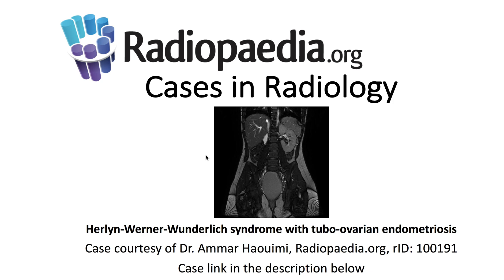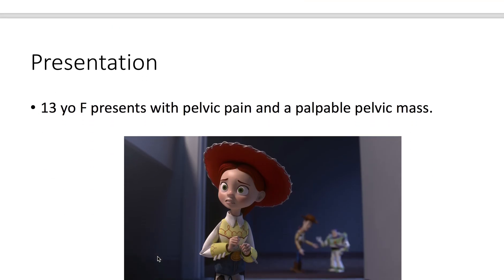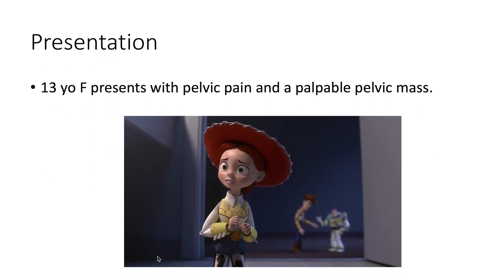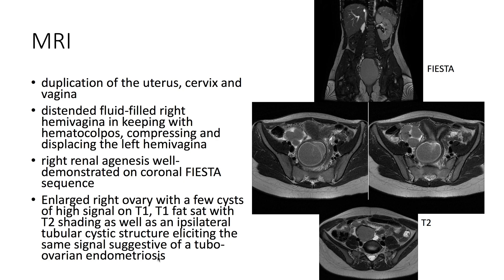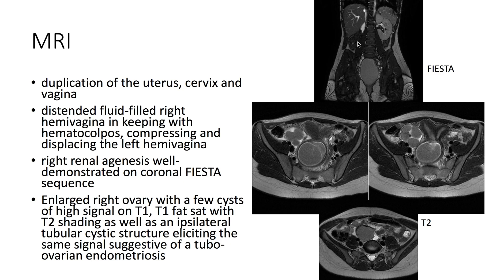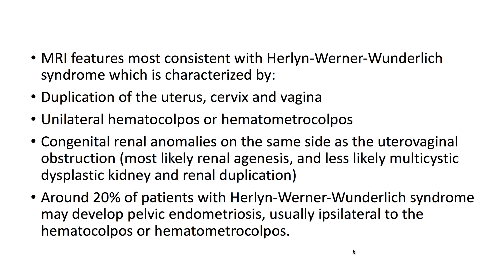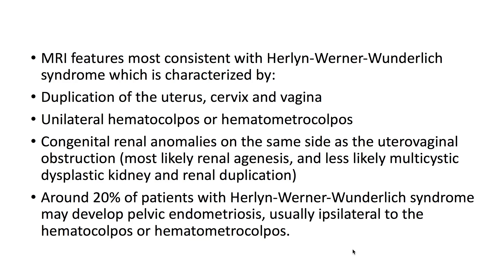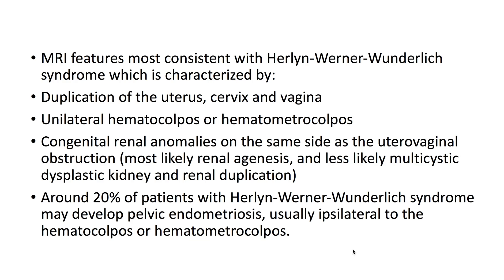Herlyn-Werner-Wunderlich syndrome with endometriosis (Radiopaedia.org) Cases in Radiology